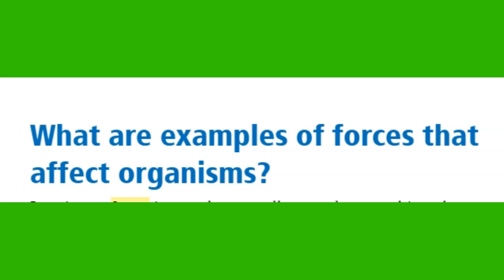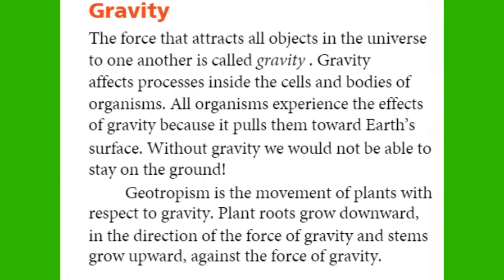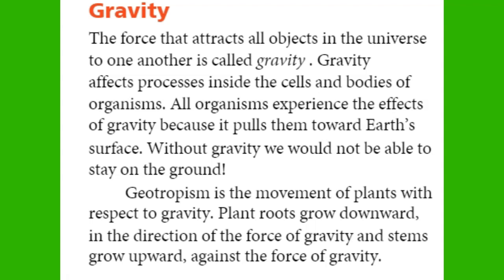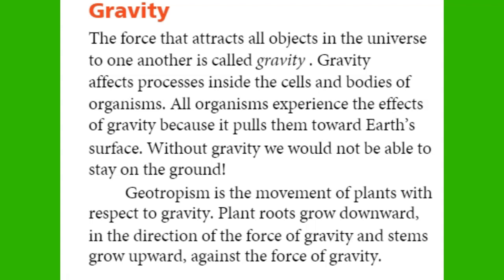Force Stimulus Response 2